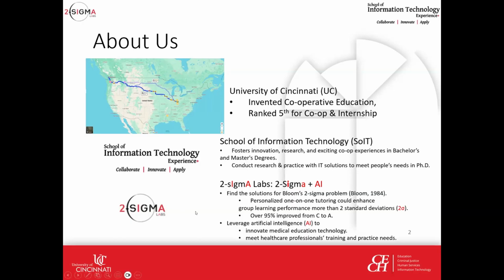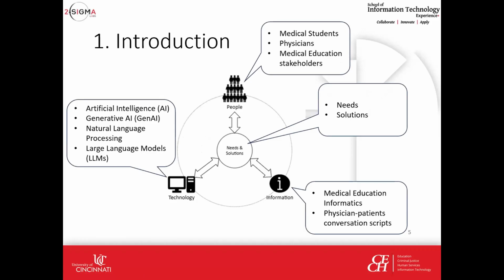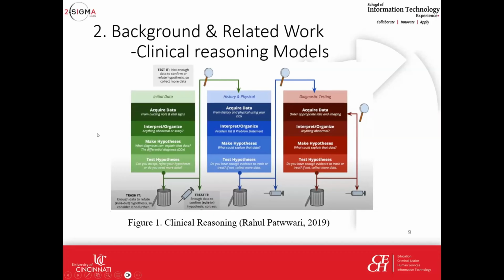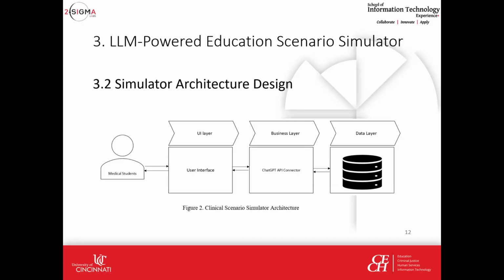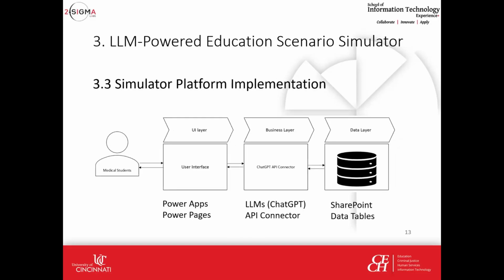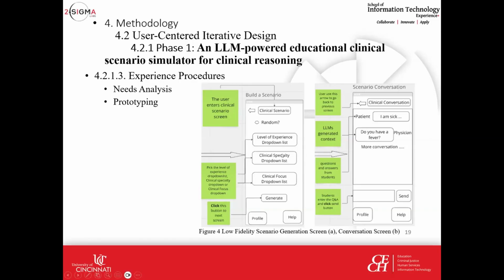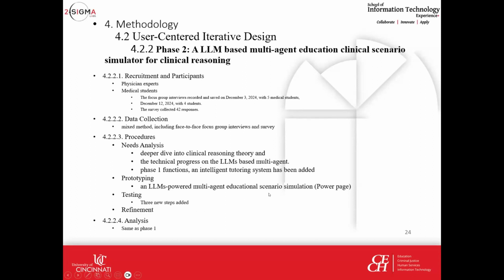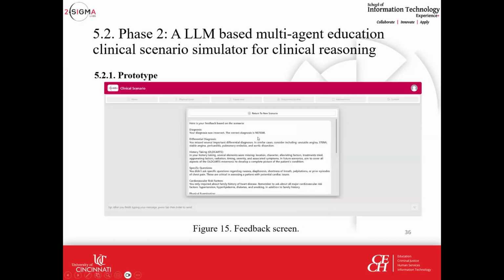The User-Centered Iterative Design of an LLM-Powered Educational Scenario Simulator for Clinical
The User-Centered Iterative Design of an LLM-Powered Educational Scenario Simulator for Clinical Reasoning

Weibing Zheng, Laurah Turner, Jess Kropczynski, Murat Ozer, Matthew Kelleher, Seth Overla and Shane Halse, University of Cincinnati, USA

Abstract

Large Language Models (LLMs) have tremendous promises on conversational tasks in various sectors, including medical education. This study aims to integrate LLMs in medical education by user-centered iterative design and develop an educational clinical scenario simulator for clinical reasoning. The initial iteration prototypes a medical students-AI patient conversational app via prompt engineering. Feedback from physicians, student surveys, and focus group interviews revealed needs for a more comprehensive simulation mirroring the multi-agential nature of real clinical encounters. The second iteration proto type san interactive LLM-based educational scenario simulator for clinical reasoning with an AI patient agent, multiple clinical data acquisition agents, and educational assistant agents.Post-use surveys indicate top favourite sin clinical reasoning development (72.2%),real-time guidance(47.2%) and information gathering (44.4%). The progress from an LLM-powered conversational app to multi-agent educational simulator through iterative cycles with physicians and students-input established a road map for integrating LLMs into medical education and advancing AI-powered educational app design and development.

AI, Medical Education, LLM, Clinical Scenario Simulation, Iterative Design